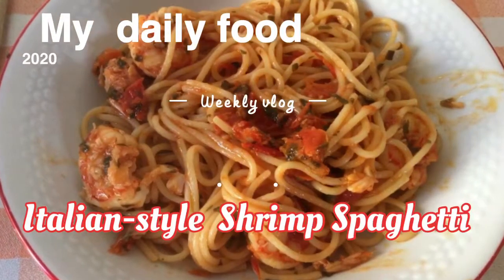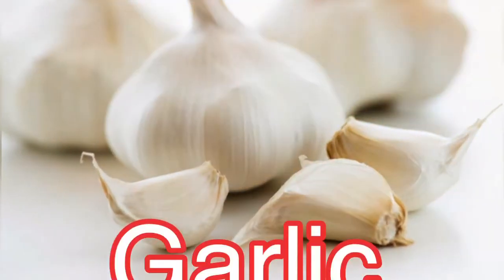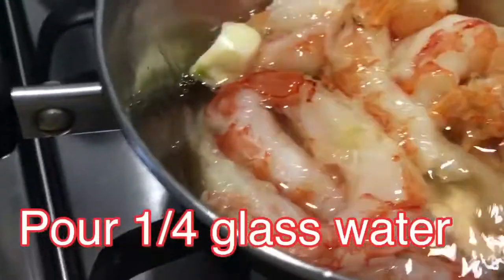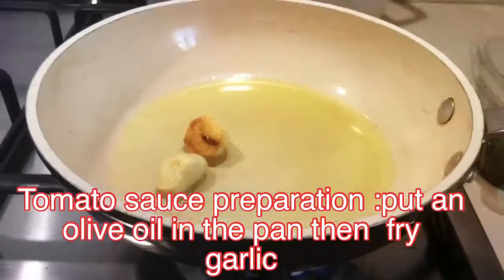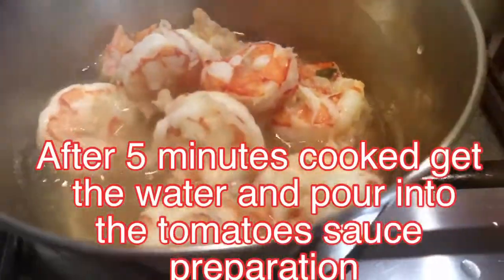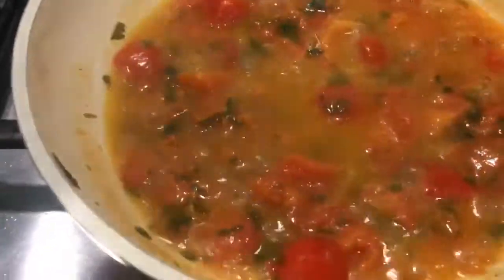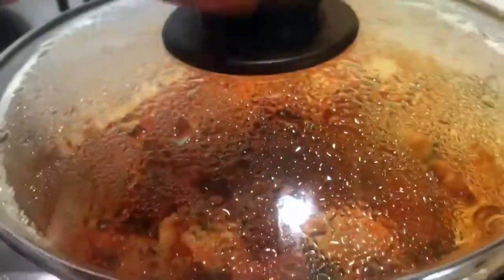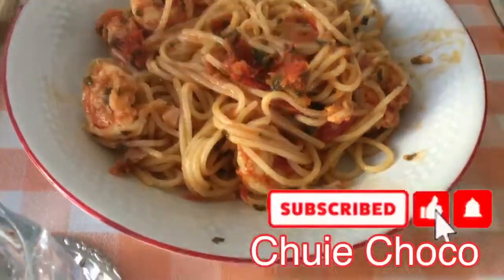Italian-style Shrimp Spaghetti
Cooking Italian food
Italian style shrimp spaghetti is delicious because of the natural sweetness of cherry tomatoes,fresh shrimps and the dry white wine.Ingredients needed for two persons serving:
1. 115 grams spaghetti noodles
2. 200 grams shrimps
3. 12 pcs cherry tomatoes
4.1/4 dry white wine
5.1/4 glass of water
6. Salt
7. Olive oil
8. Garlic